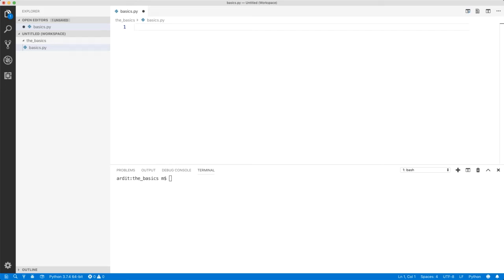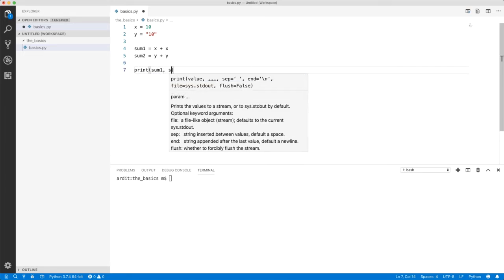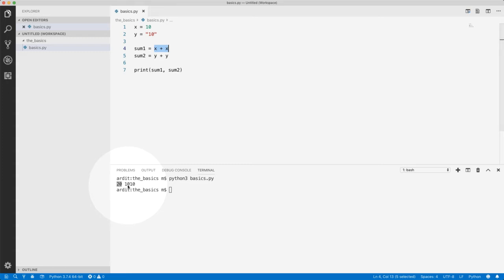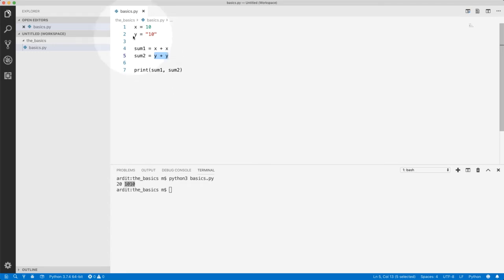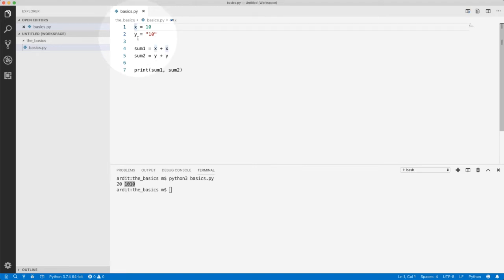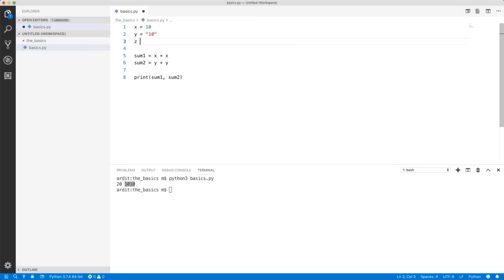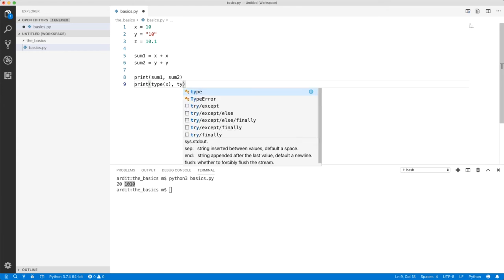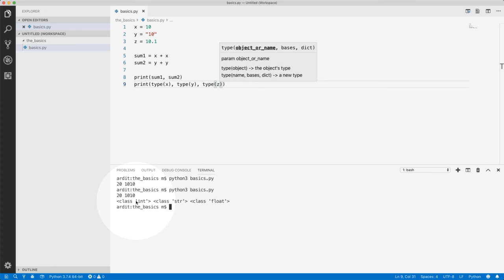[ Python Mega Course ] video 7 Simple Types Integers, Strings, and Floats